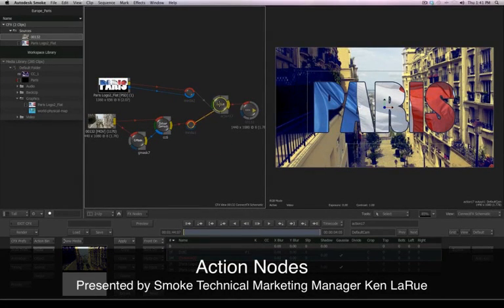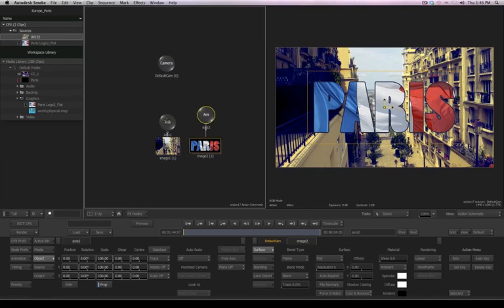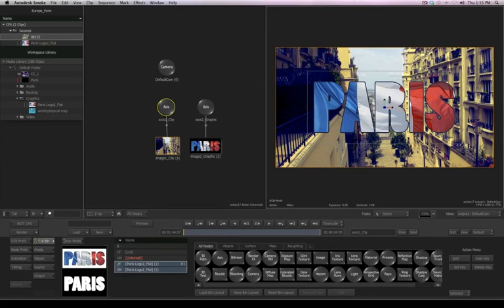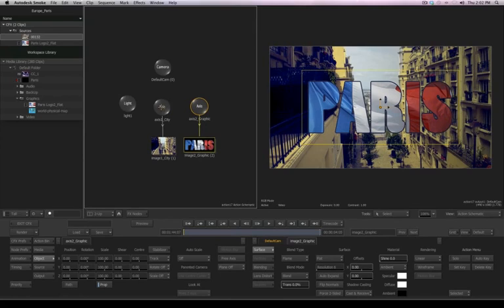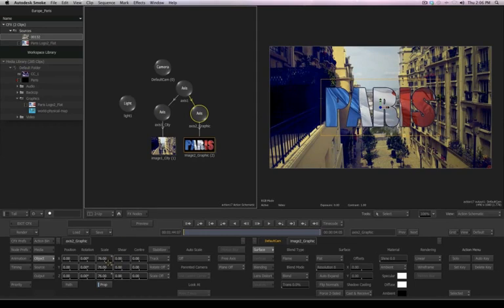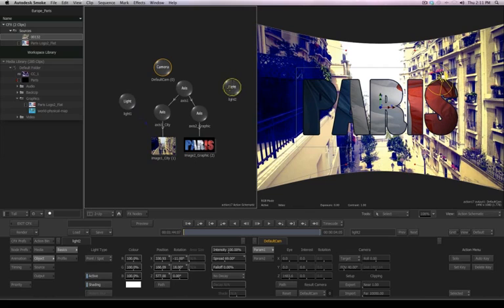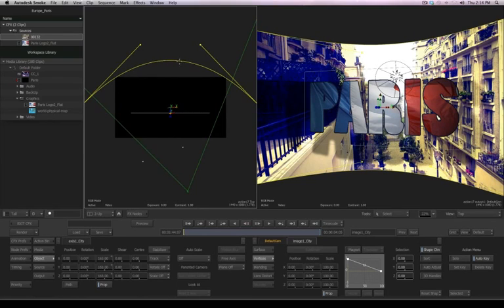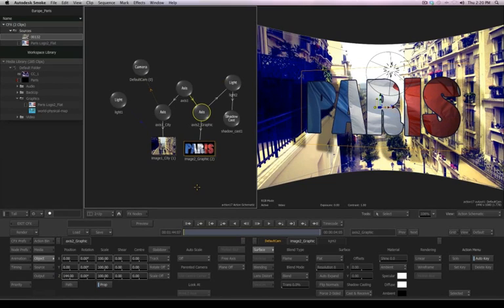Smoke 2013 3D visual effects tools - Fast compositing in Action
Action 3D workspace